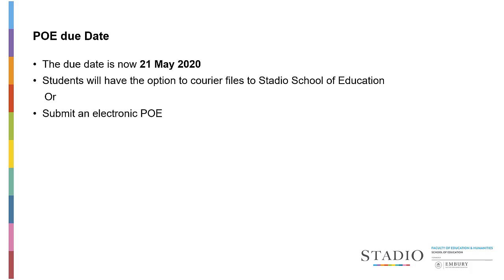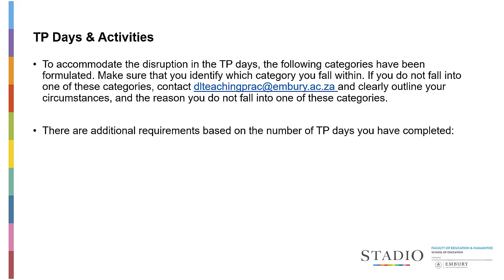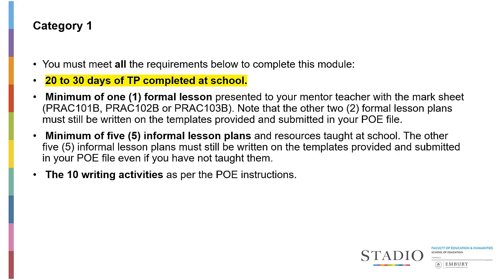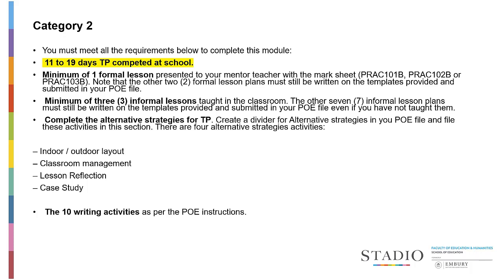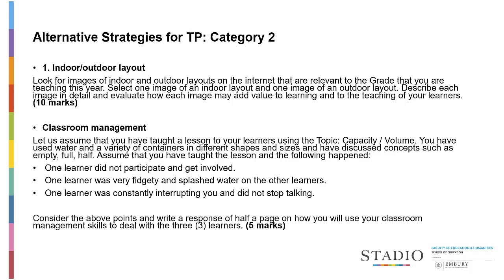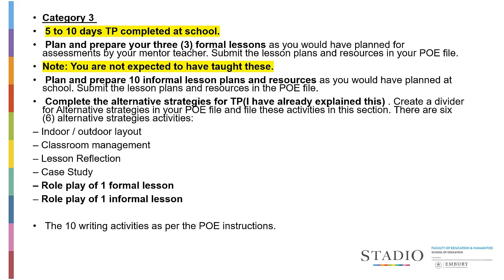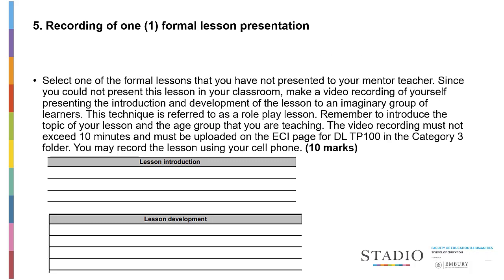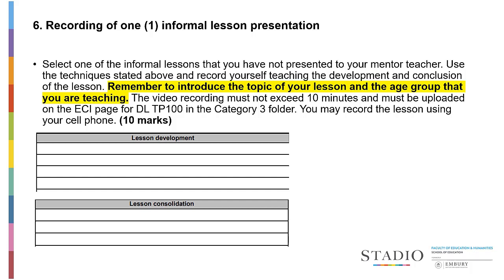DL TP100 Addendum